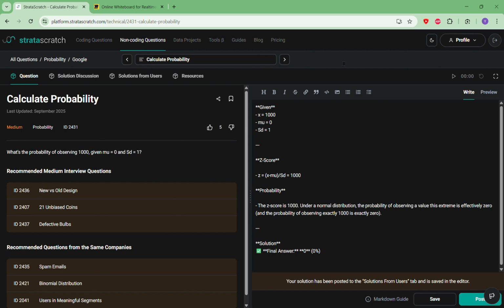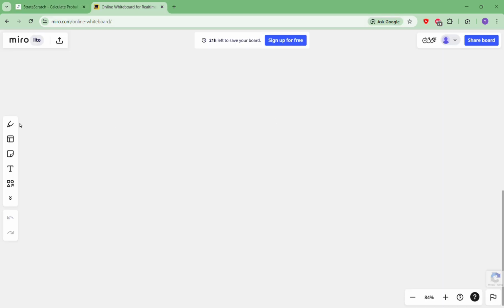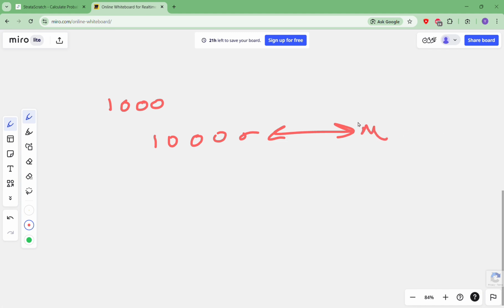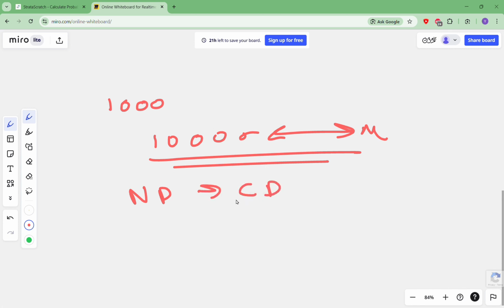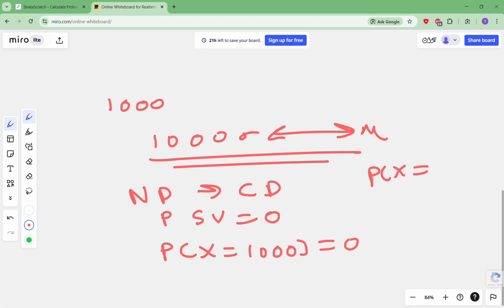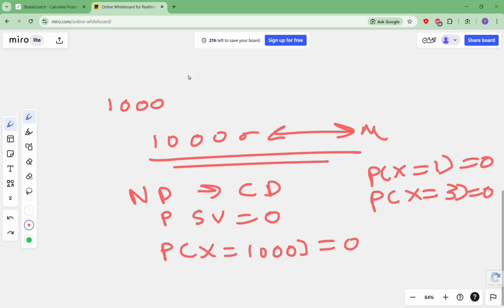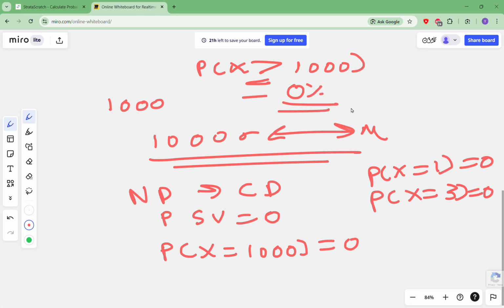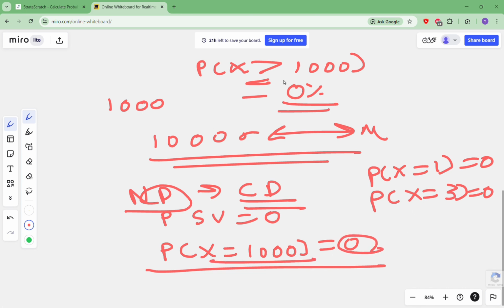13) Calculate Probability | Stratascratch | Medium | ID 2431